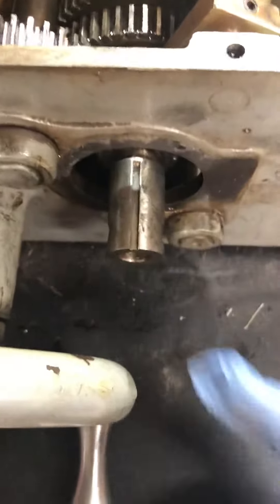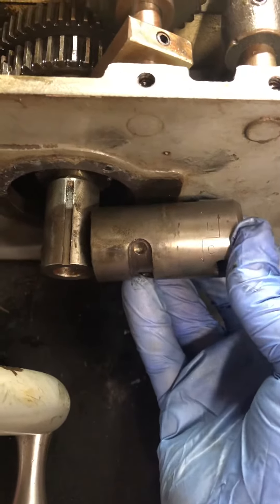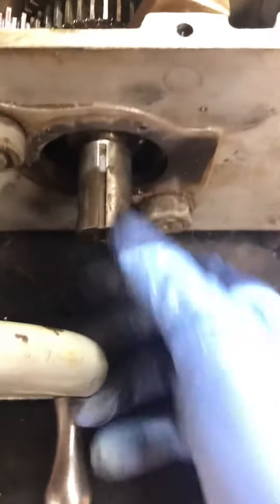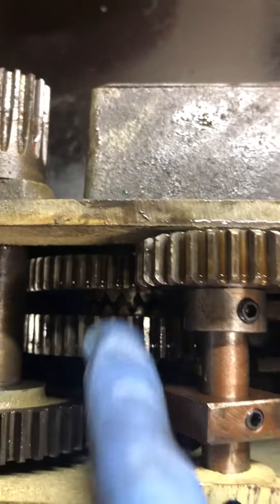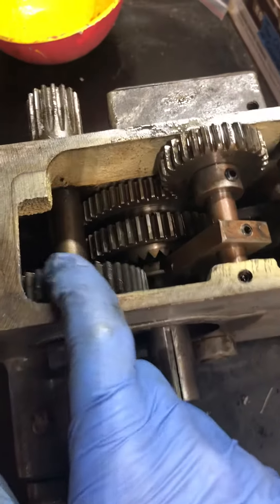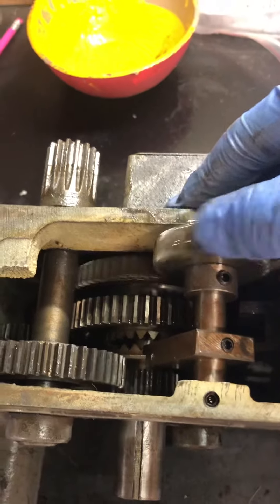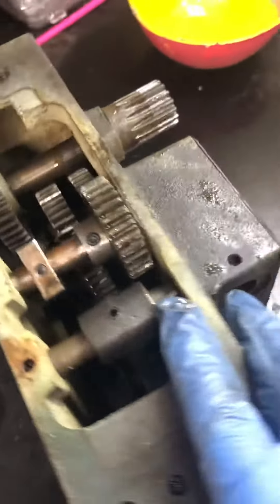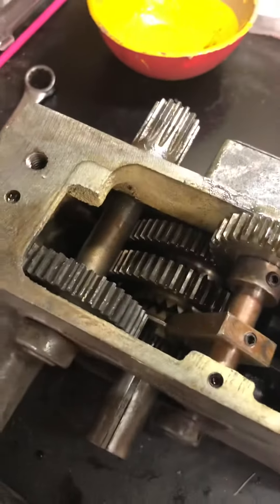Stuck power feed